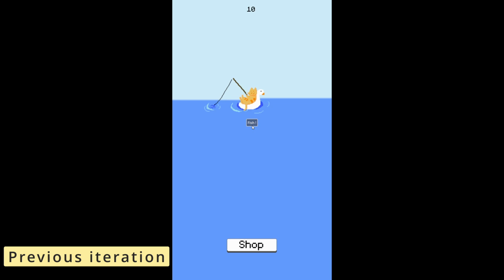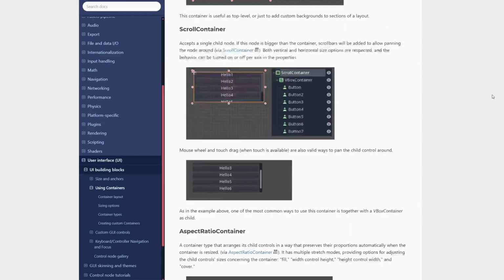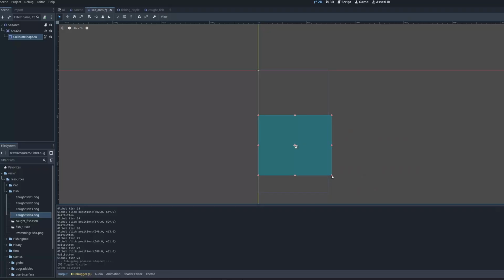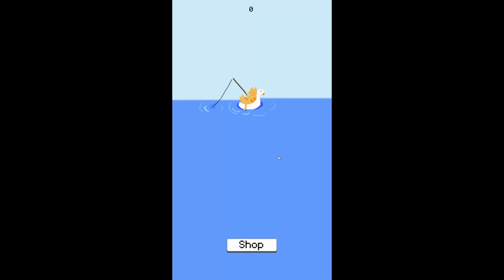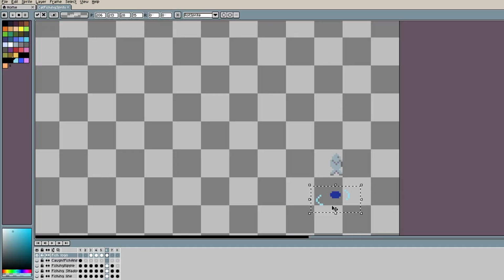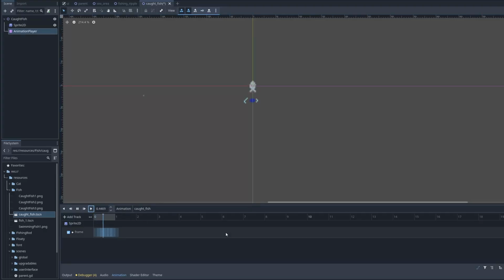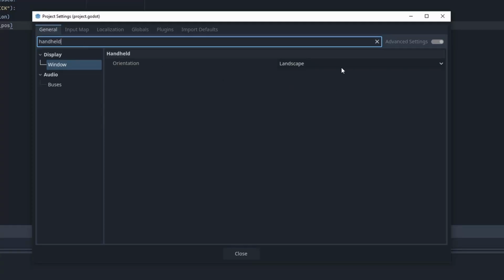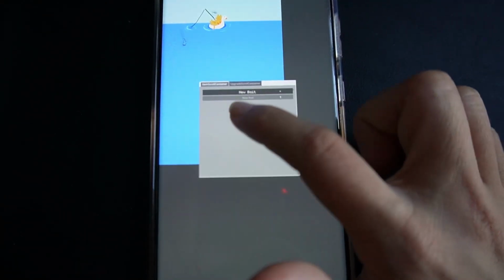Progress update on Cozy Idle Game in Godot | Devlog #2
🎣 Hi, my name is Michelle.
In this devlog, I’m continuing work on my cozy idle game — where you play as a cat catching an infinite amount of fish. It’s a chill blend of two of my favorite genres: idle/clicker and cozy games.

💬 I almost didn’t post this week — procrastination and job hunting stress got in the way — but I pushed through with small, meaningful updates that really improved the feel of the game.

💡 In this episode:
• UI redesign with Control Nodes in Godot
• Making the ocean clickable (so satisfying!)
• Drawing + animating a fish splash effect
• My first time testing the game on a phone!

📱 Whether you’re into cozy games, solo development, or learning Godot — I hope this gives you some inspiration or a moment to relax.